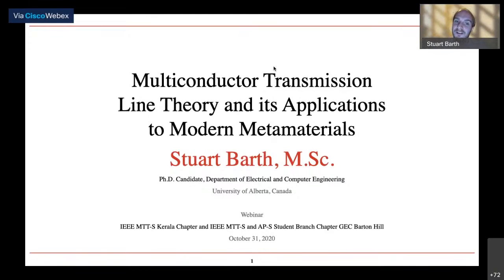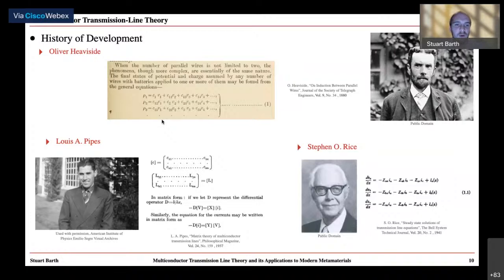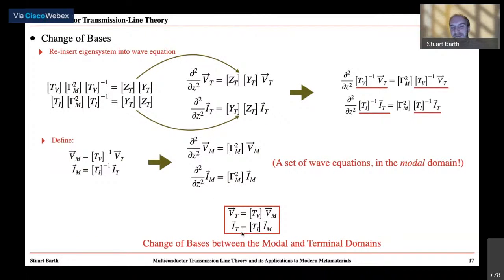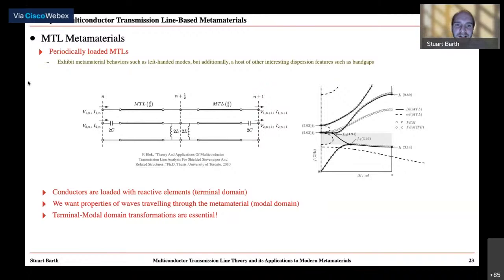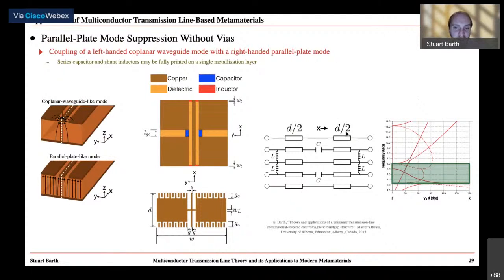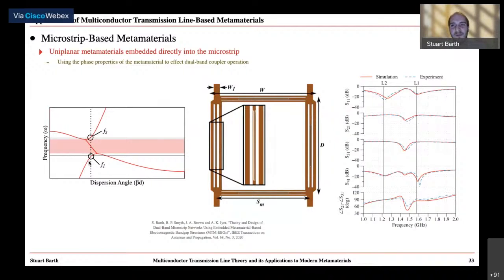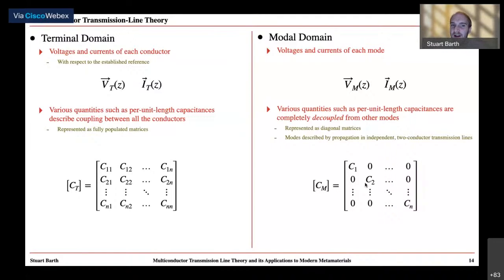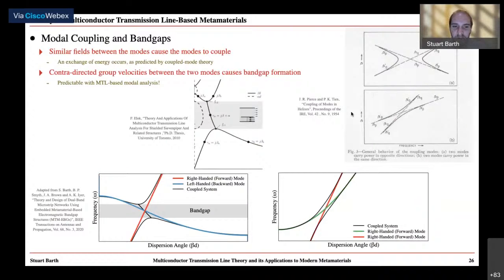Webinar on 'Multi conductor Transmission-Line Theory and its Applications to Modern Metamaterials'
Speaker: Er. Stuart Barth (University of Alberta)
Date: October 31, 2020
Time: 8 PM (IST)